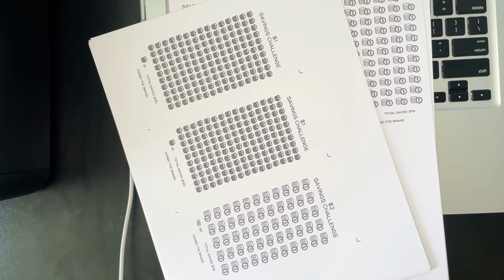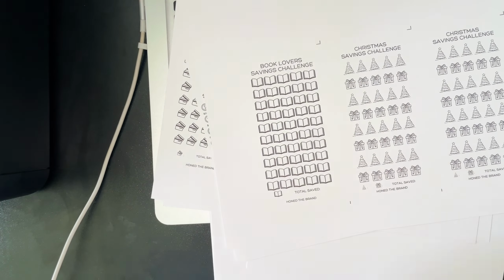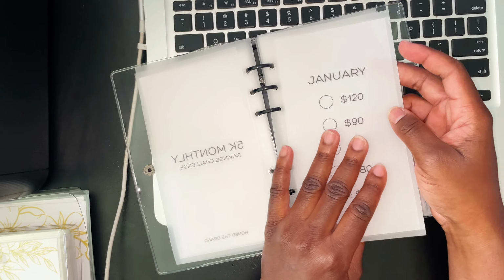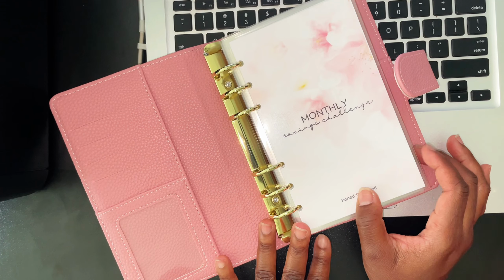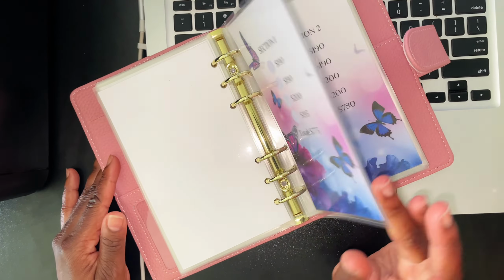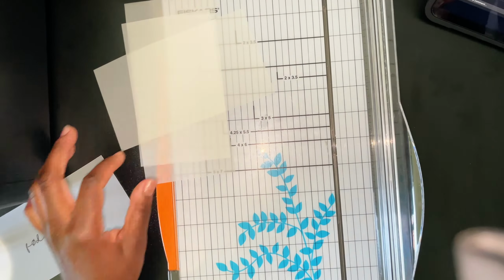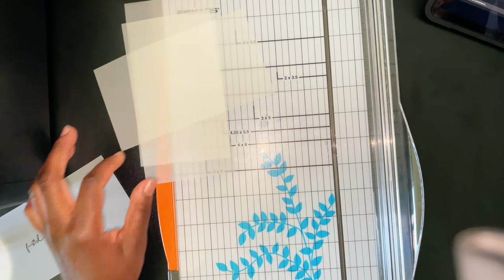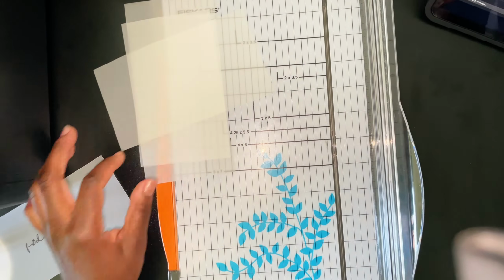Studio Vlog | Budgeting & Cash Stuffing Business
Shop My Skincare, Budgeting Items & Digital Products

Personal TikTok: @Renee.Haye
Business TikTok: @HonedTheBrand
Business TikTok: @HonedBudgets